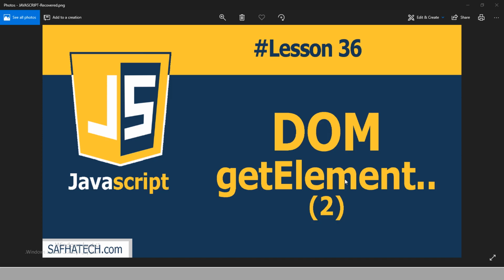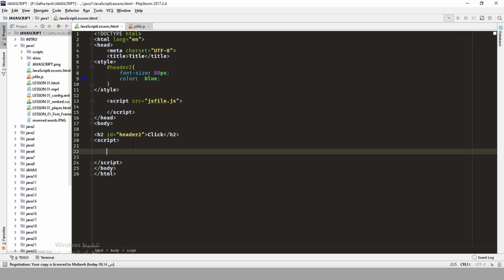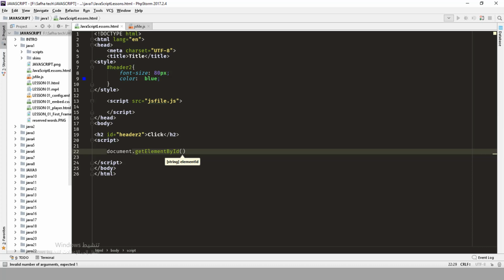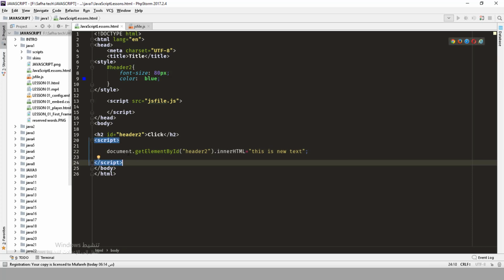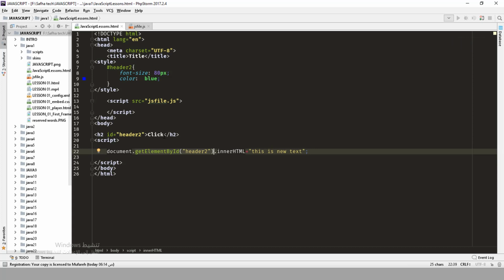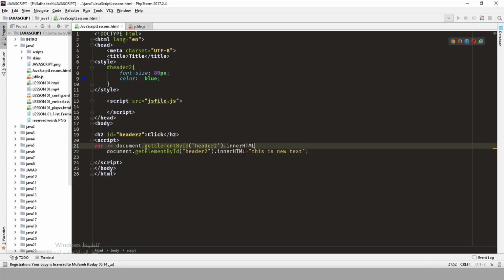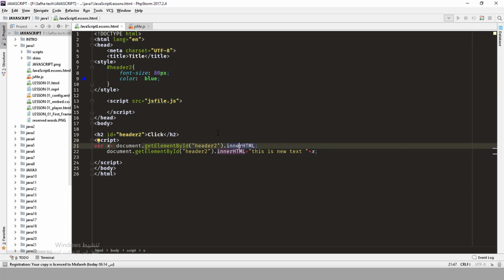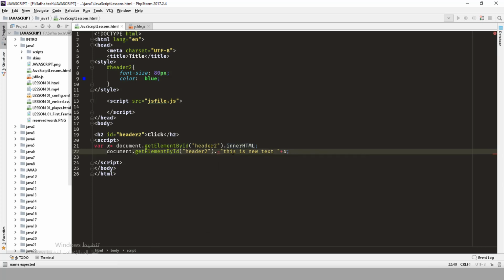How to Access Elements in JS DOM? | Lesson 36 JS Tutorial | SAFHATECH.com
In this lesson you will know how to get elements using selectors like:
getElementByID() . getElementsByClassName(), getElementsByTagName() and so on,
so you will know how to access your html elements with selectors in javascript.